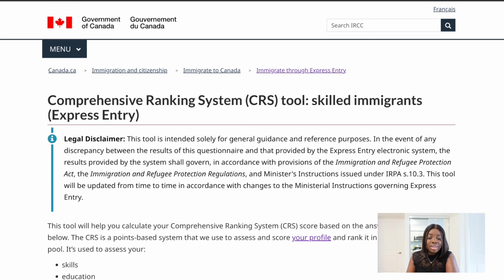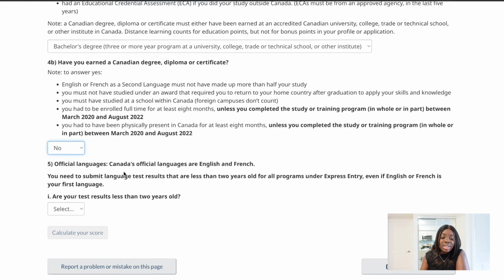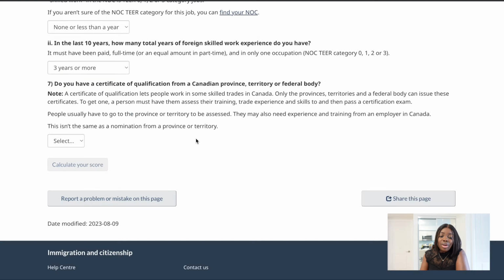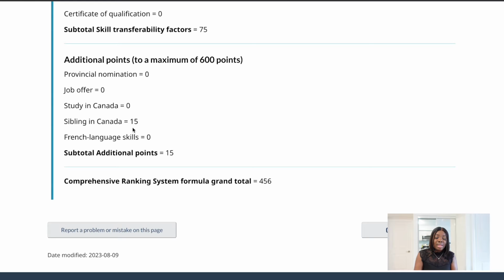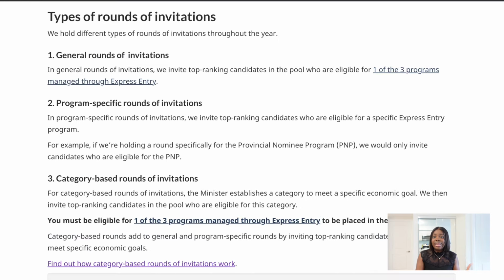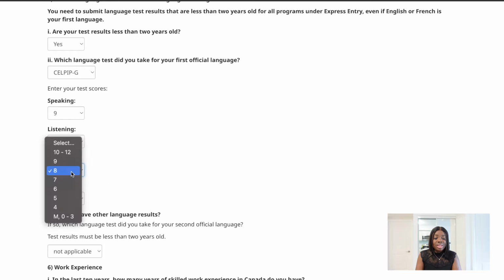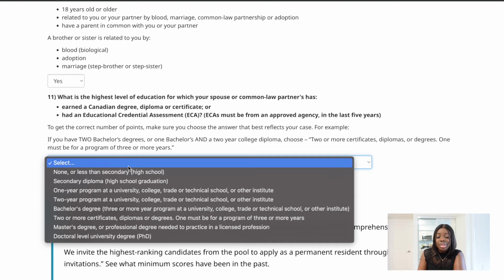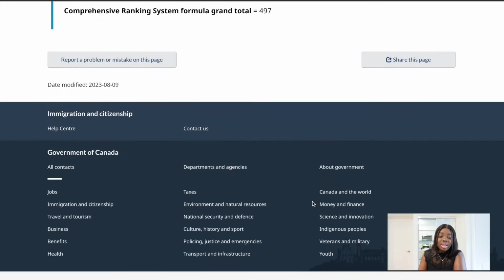HOW to CALCULATE your SCORE using CRS Tool for EXPRESS ENTRY | Know YOUR Chances + Demo Calculation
Hi loves!

BUSINESS:
Ephesians 3:20​​​​​​​​(MSG):
"God can do anything, you know - far more than you could ever imagine or guess or request in your wildest dreams!"